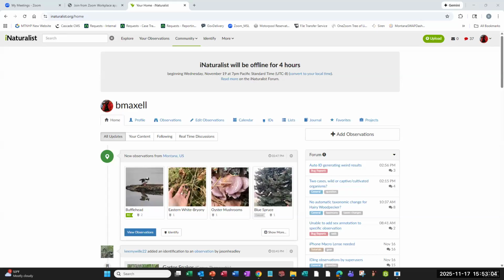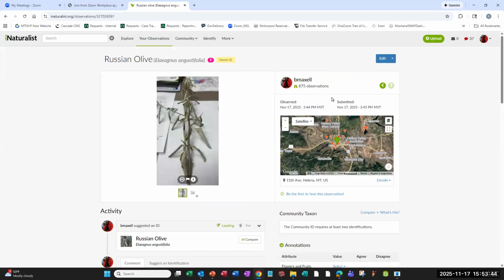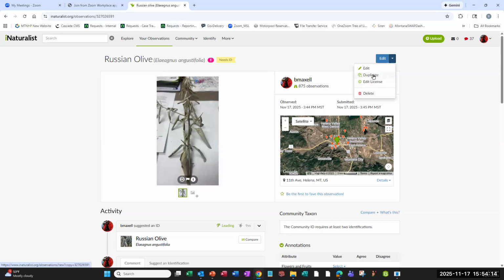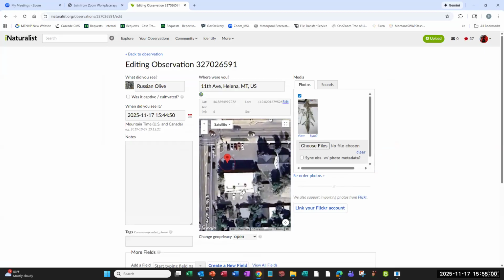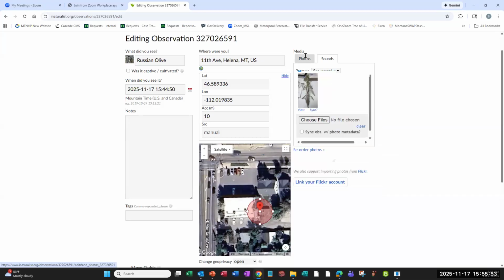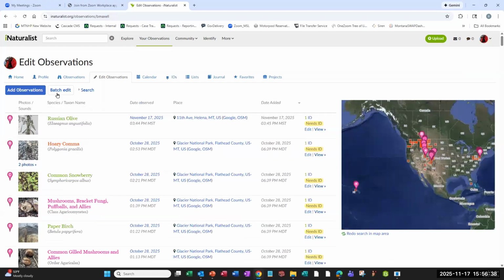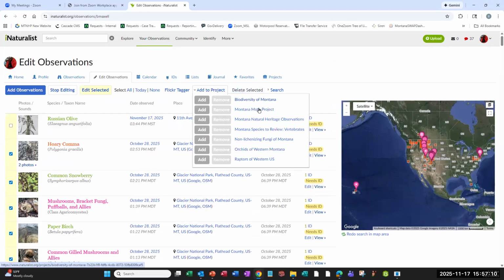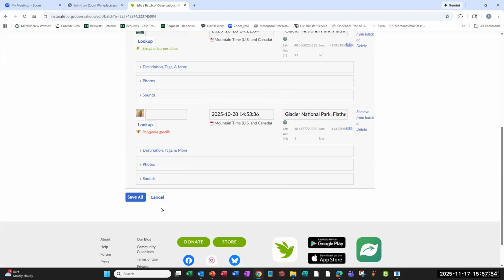iNaturalist Editing Observations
This video provides an overview of how to edit observations of species that have been submitted using the iNaturalist application.